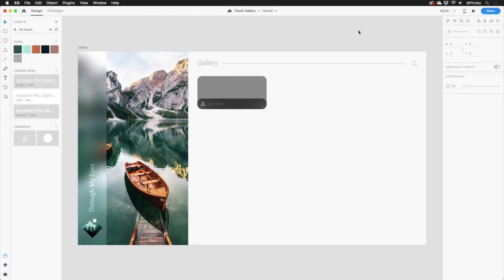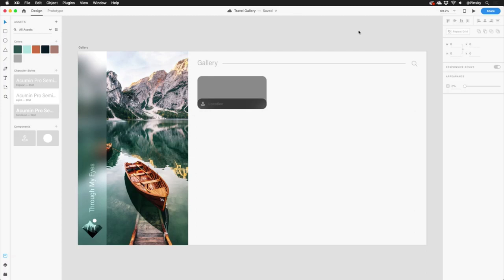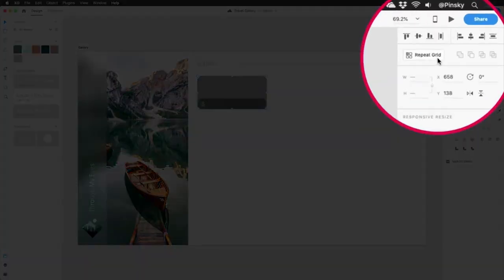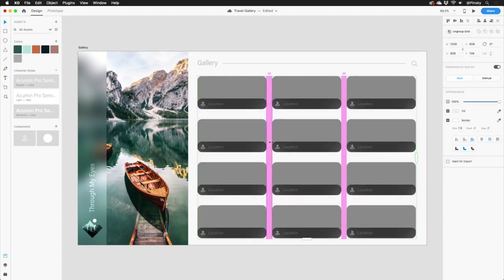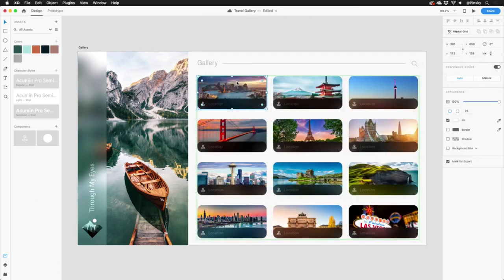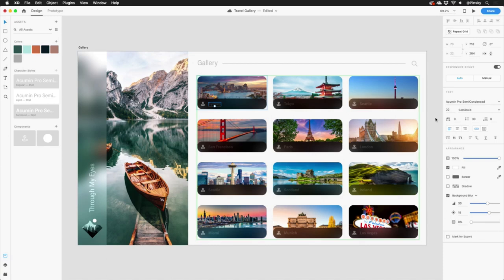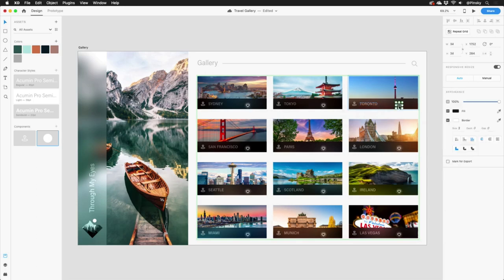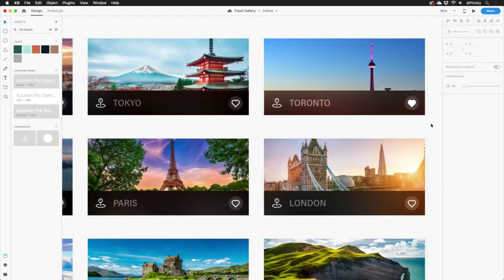Create repeating elements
Avoid tedious tasks with Repeat Grid.